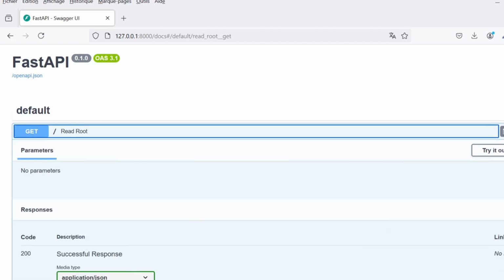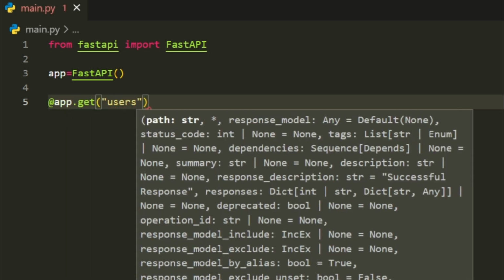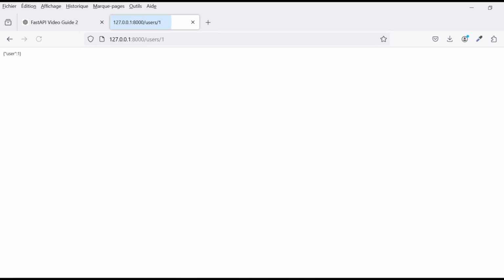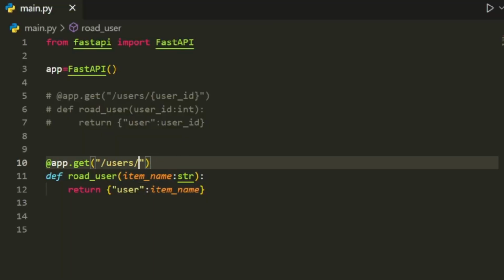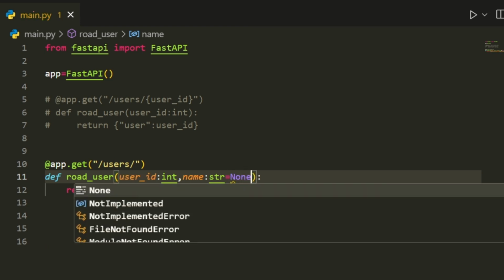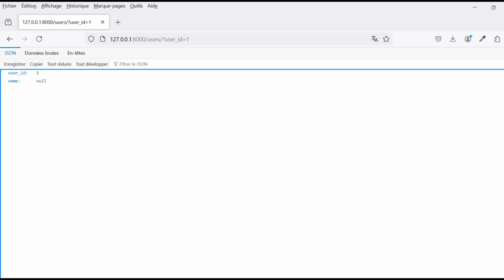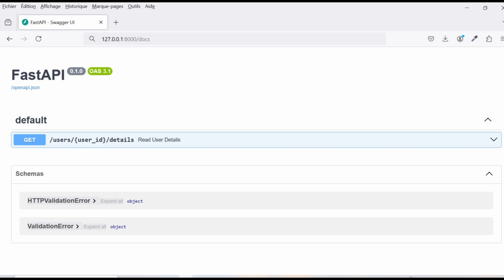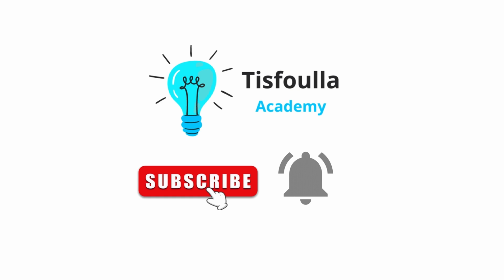FastAPI Tutorial #3 - Path Parameters and Query Parameters Explained: Creating Flexible APIs [2024]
learn how to create flexible routes in FastAPI with our latest tutorial focusing on Path and Query Parameters! This video is the third installment in our comprehensive FastAPI series for 2024.

In this video, we’ll explore how to use Path and Query Parameters to handle dynamic data in your FastAPI applications. You'll learn how to create flexible and adaptive routes using these essential tools. Whether you're new to FastAPI or looking to refine your skills, this tutorial will guide you through practical examples and concepts.

By the end of this video, you'll have a solid understanding of how to implement and test Path and Query Parameters in your FastAPI projects.

⏰ Chapters:

0:00 - Introduction
0:29 - Understanding Path Parameters
2:30 - Understanding Query Parameters
4:05 - Combining Path and Query Parameters
5:18 - Testing Your Routes with FastAPI's Interactive Documentation
6:00 - Conclusion and What's Next